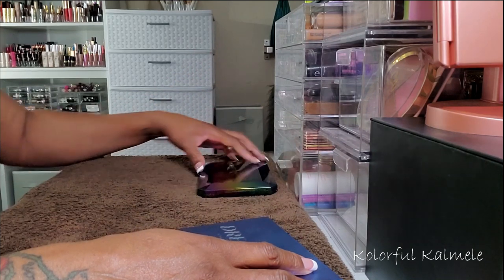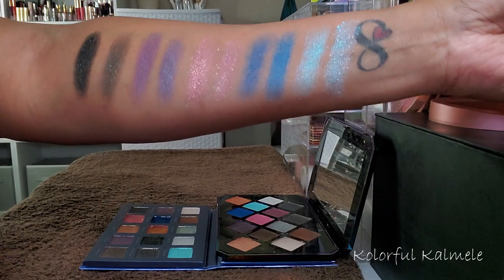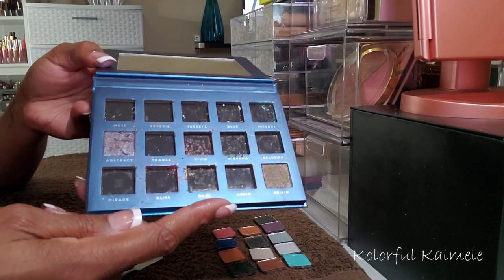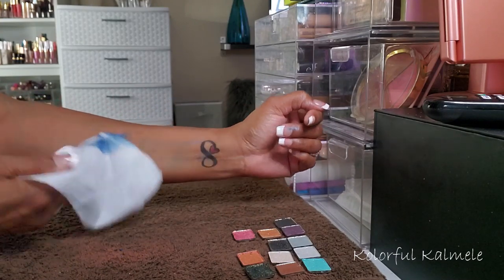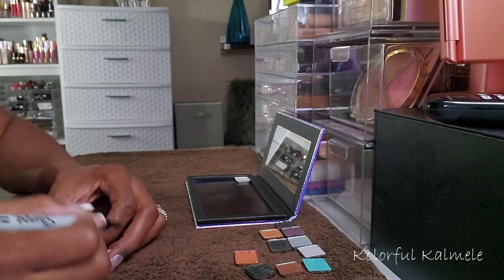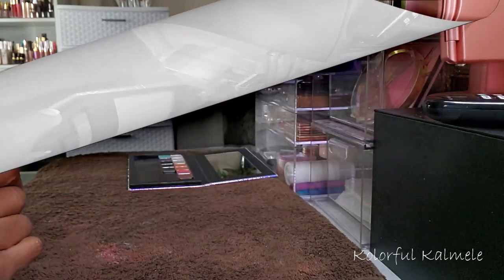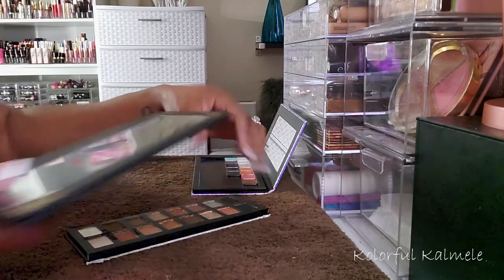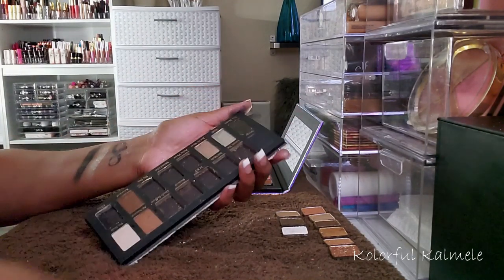EASY DEPOTTING!! Bad Habit Palettes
Hi Guys!!

Thank you for stopping by to check out my video depotting some of my Bad Habit Palettes.